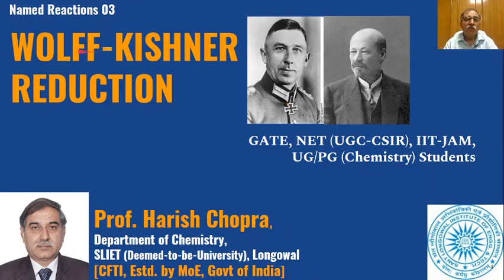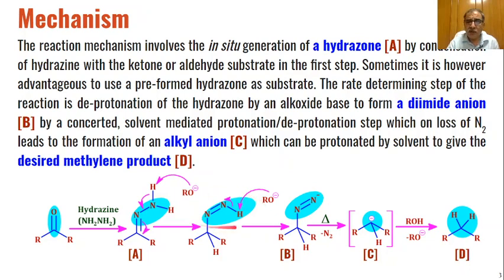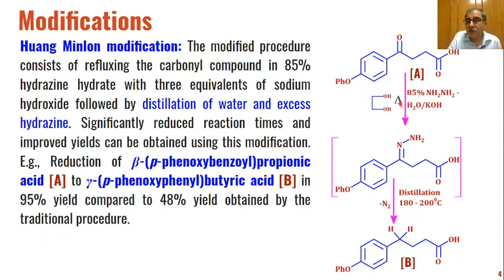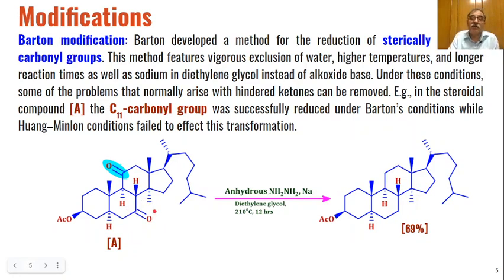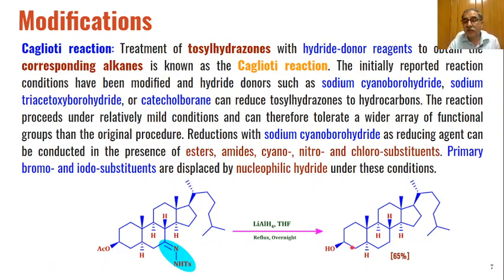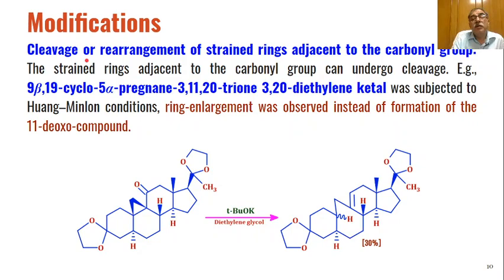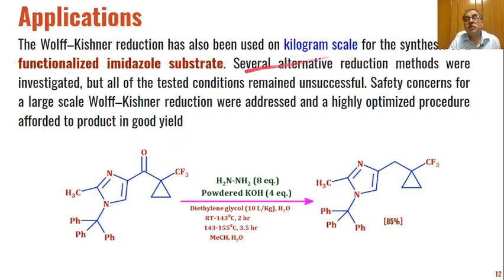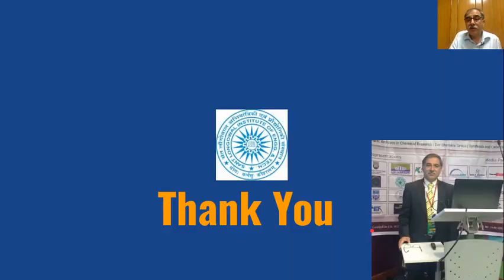Wolff-Kishner Reduction | Prepare for GATE, JAM, NET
Learn Wolff-Kishner Reduction in detail with this online chemistry class. Preparation for CSIR-NET GATE IIT-JAM.